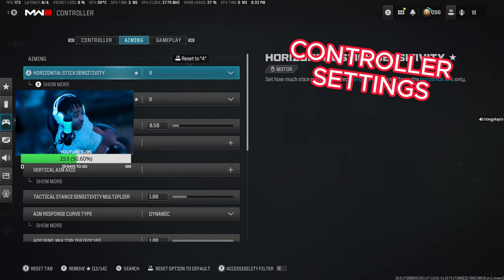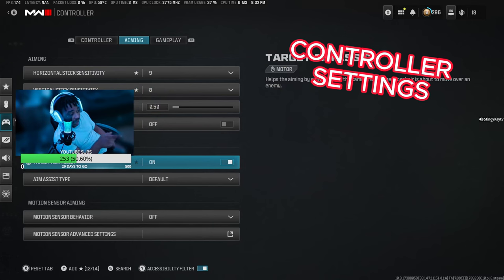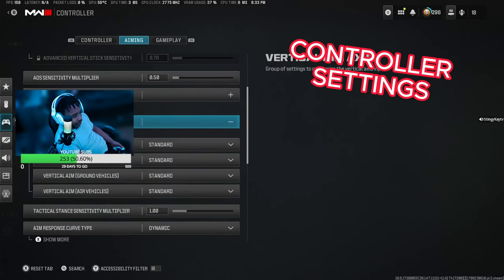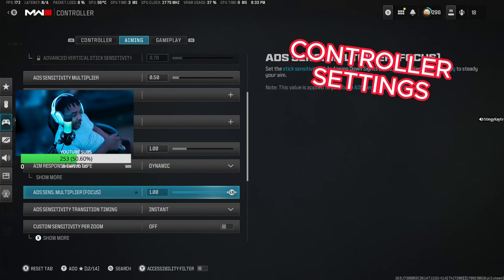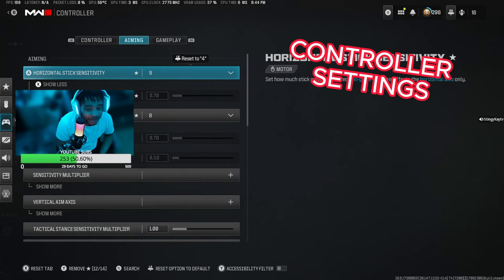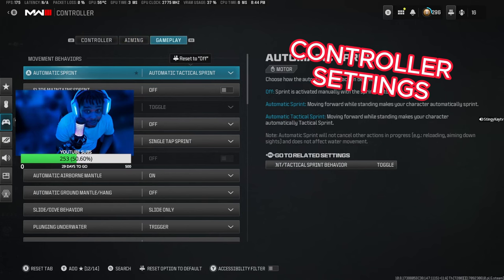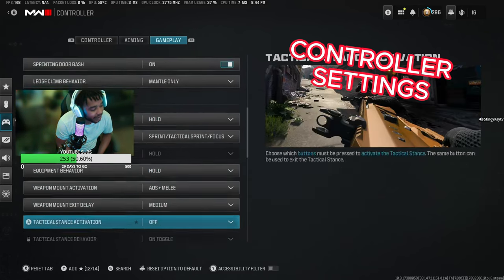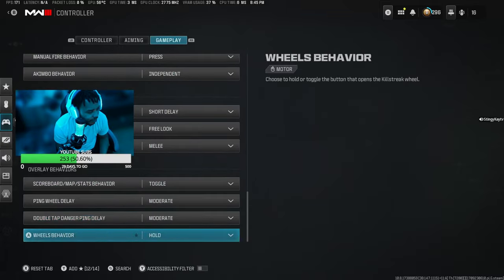BEST WARZONE CONTROLLER SETTINGS FOR PC AND CONSOLE PLAYERS + GAMEPLAY + META LOADOUT ! (MUST WATCH)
💪BECOME A MEMBER OF THE STREAM -

🔴 You can catch me live on Twitch!

Best loadout , meta gun review , gameplay , controller settings.